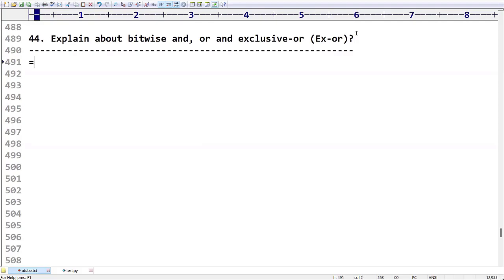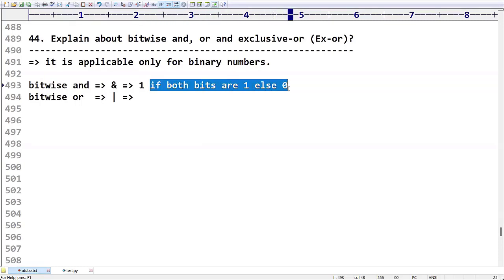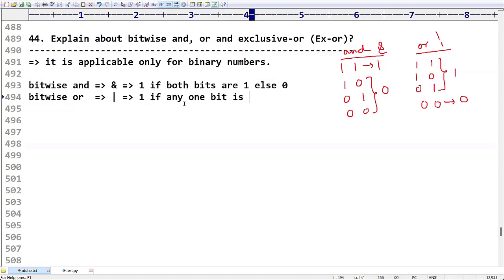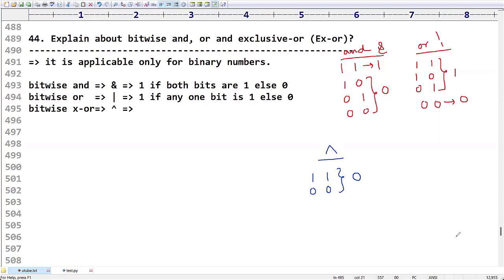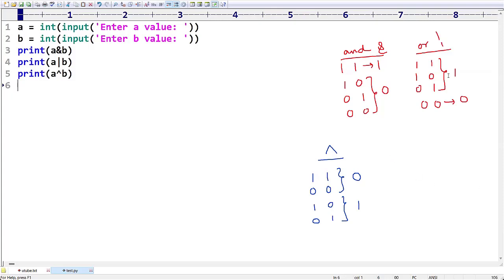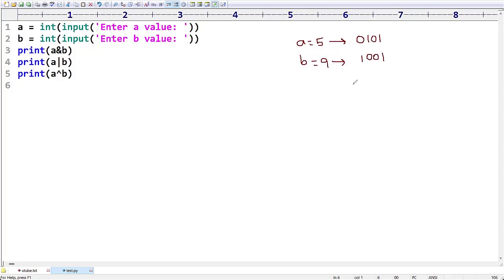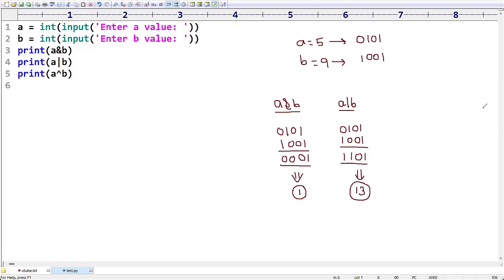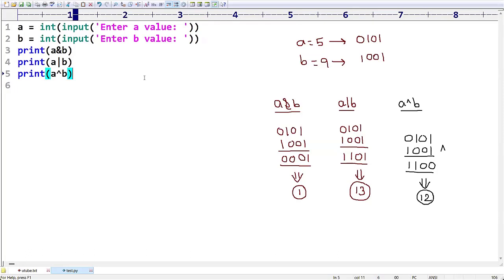Question44 PythonInterviewQuestions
Explain about bitwise and, or and exclusive-or (Ex-or)?